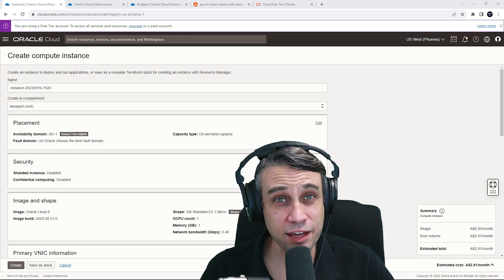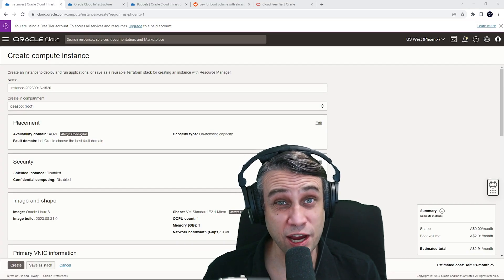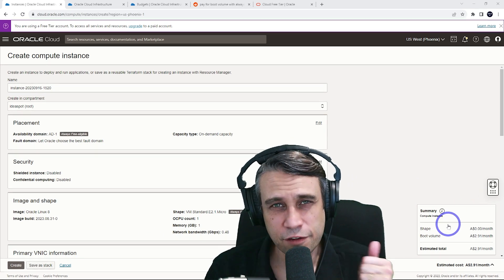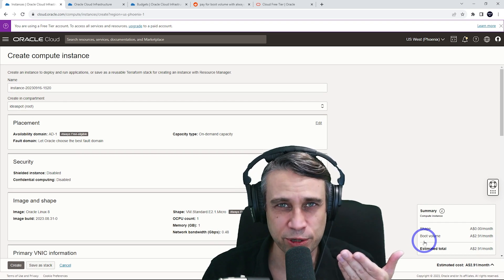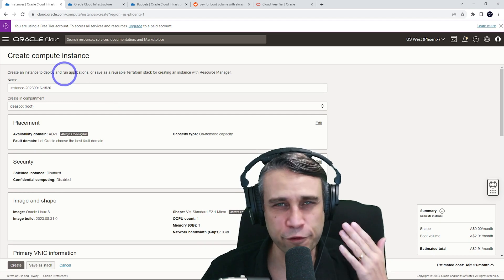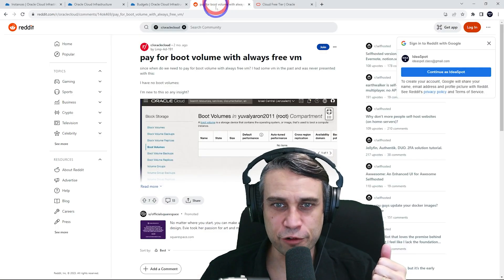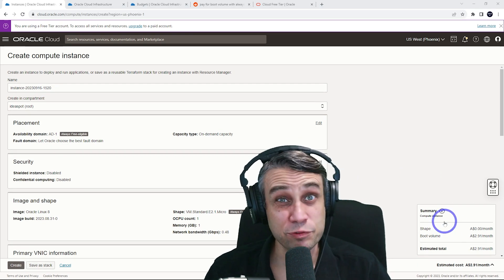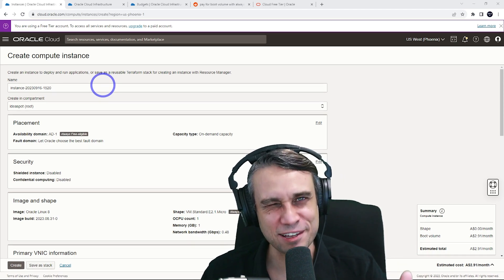Is Oracle Free Tier Over? Need to pay for new boot volumes?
Why is there an estimated cost attached to setting up a new free tier VM? Do new oracle boot volumes need to pay? You may have noticed a $2 estimated cost per month for boot volumes, even if you are using the free tier. Let's run some tests and check what the results are.

I'd been getting asked this question a lot, so I needed to test it!